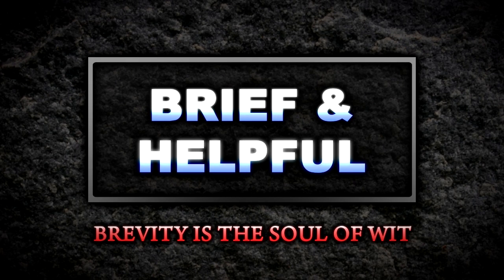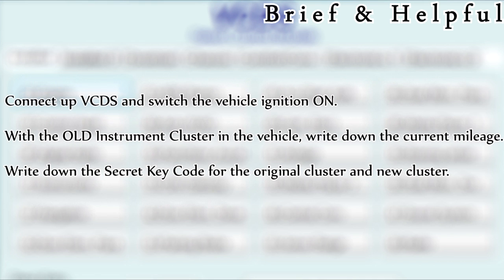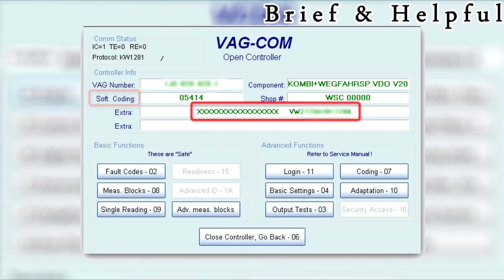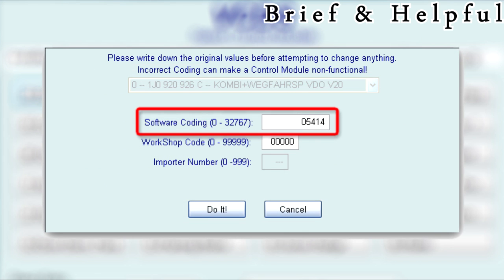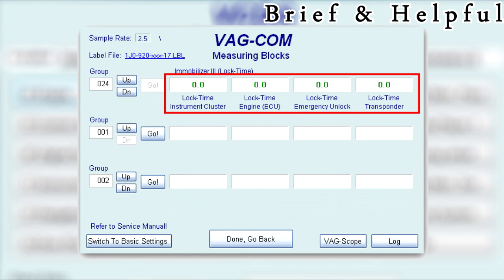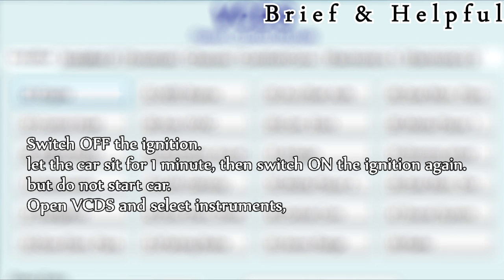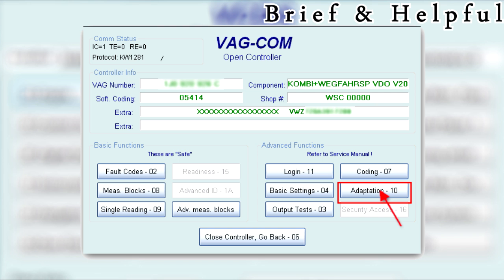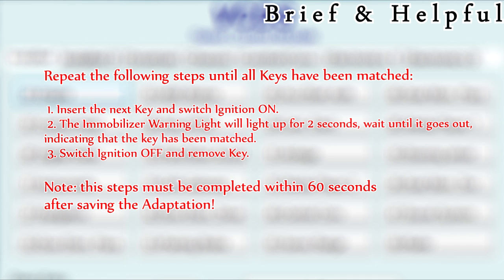Cluster swapping for Immobilizer 3.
This procedure details how to change the instrument cluster on Volkswagen Audi Seat Skoda vehicles with Immobilizer III, where the immobilizer control module is integrated in instrument cluster.